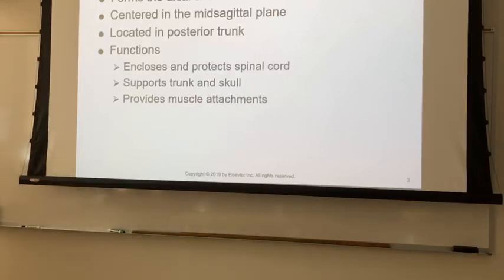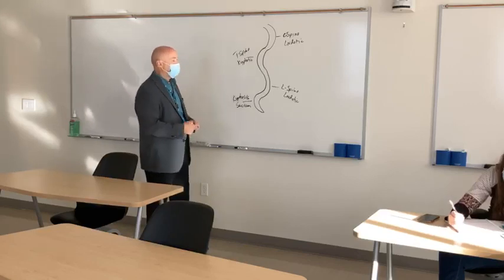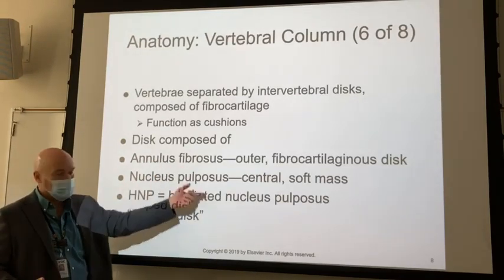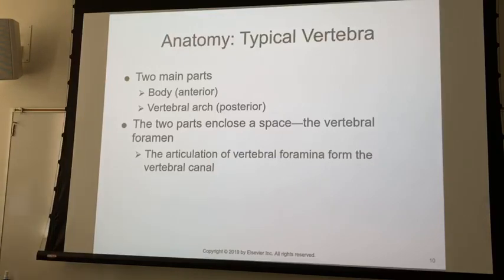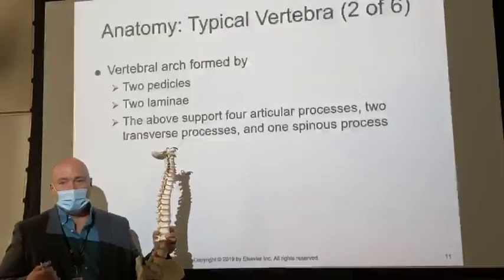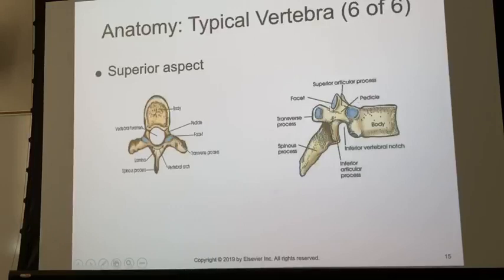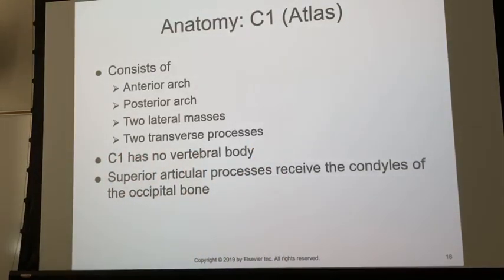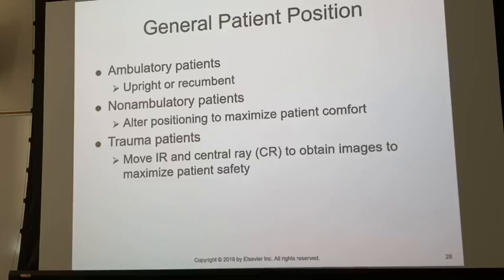Rad Tech Basics Spine Anatomy 1